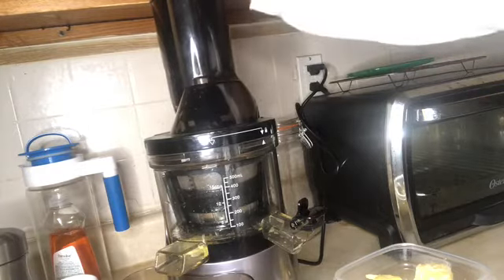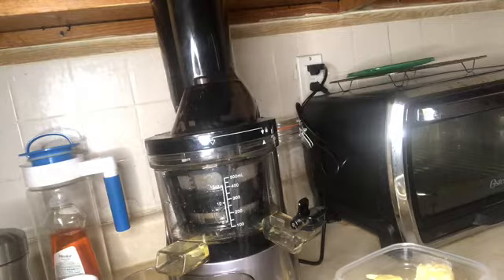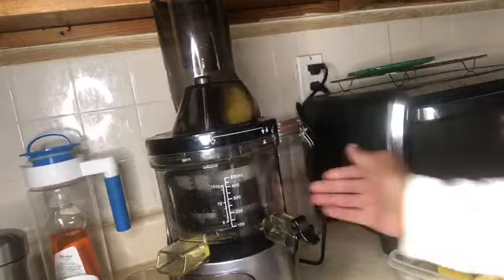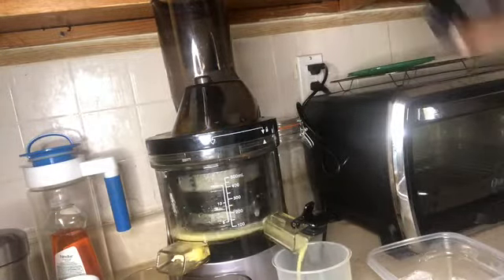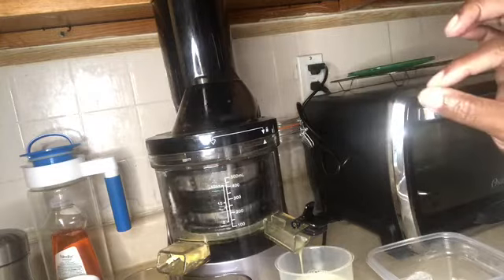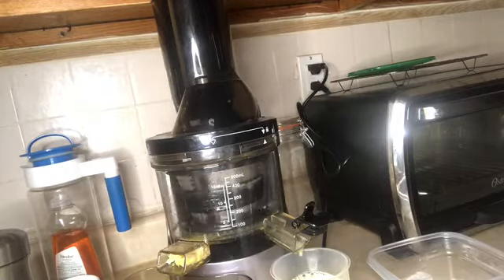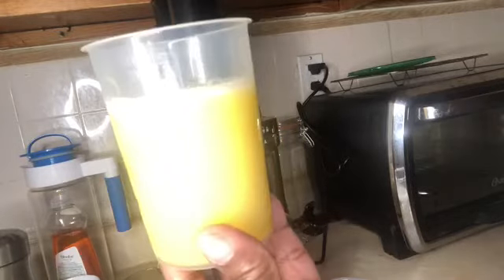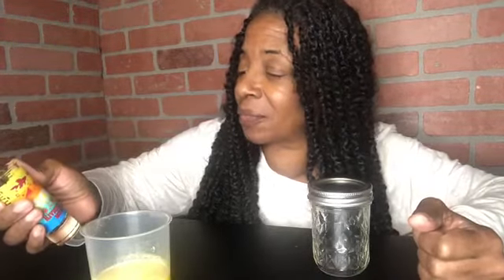Making Super Juice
Who would think that just taking a pineapple, a lemon and some ginger could have so many health benefits. This Super Juice boosts your immune system, aids in digestive health and helps get rid of belly fat. Making a habit of drinking a shot of this every morning and put you on track to HealthyLiving.